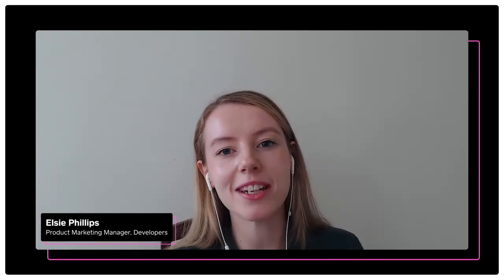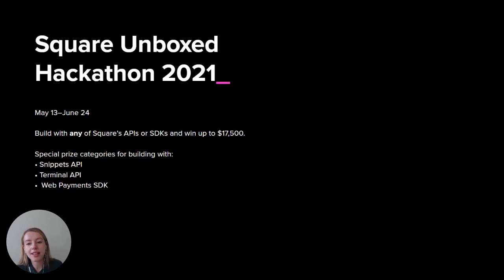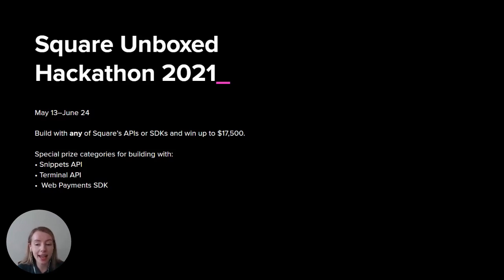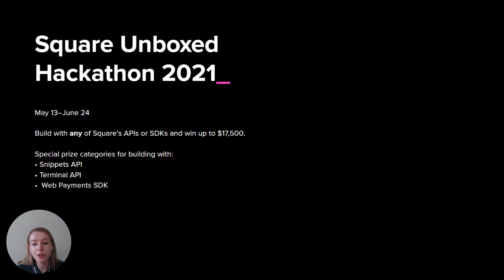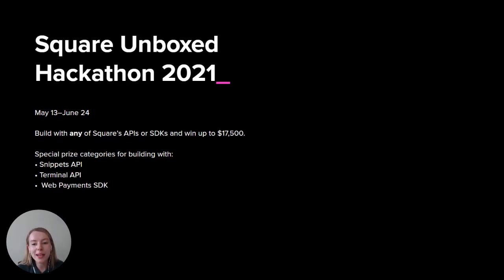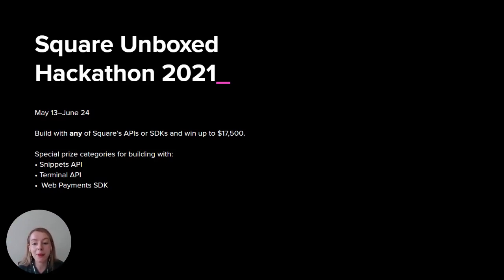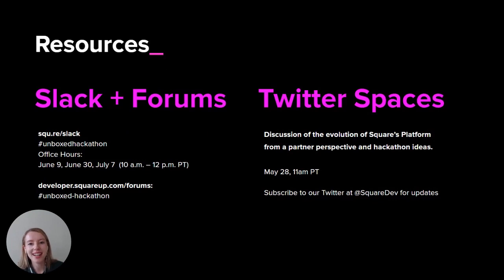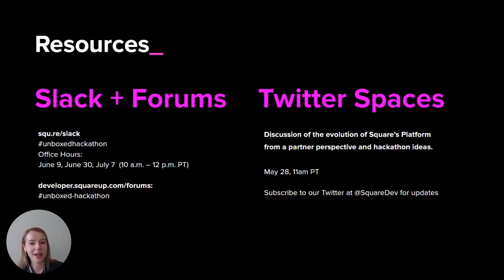Developer Track | Square Unboxed Hackathon Kickoff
Square's second-ever hackathon runs until July 12, and we're giving out $60,000 in prizes. Build apps or snippets for small businesses using any Square API or SDK. Build with Snippets API, Web Payments SDK, or Terminal API to qualify for additional prizes. Watch this video to hear more about the purpose of the hackathon and what we're looking for in submissions, then head over to squareunboxed.devpost.com to get started.